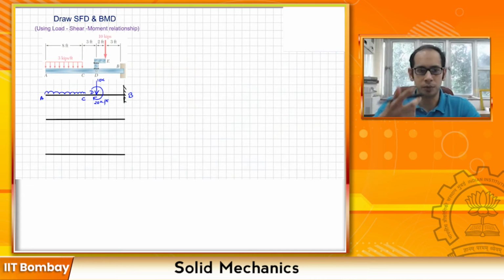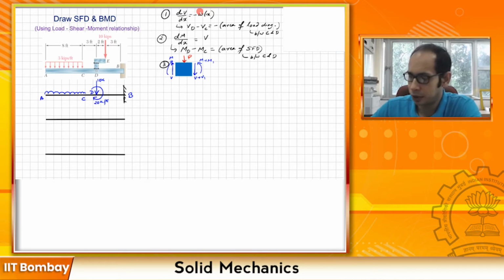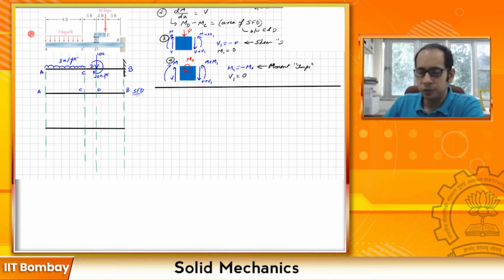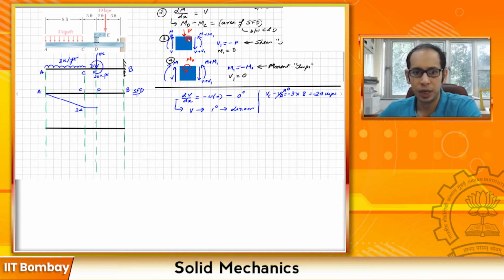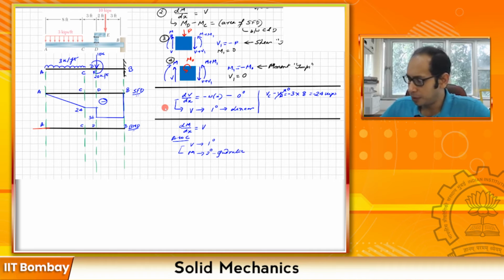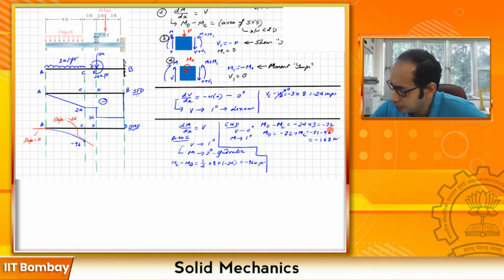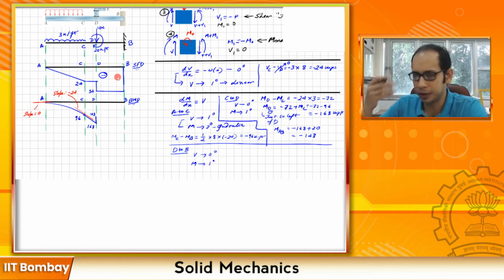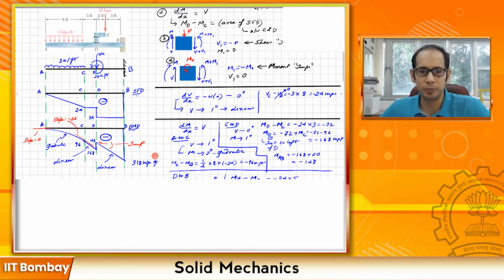Problems on Relationship Between Load, Shear Force and Moment